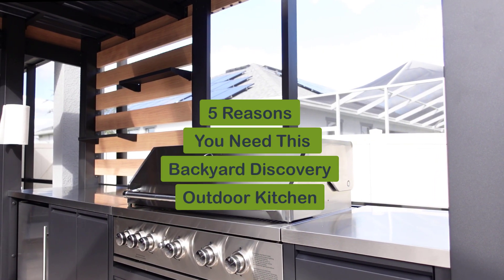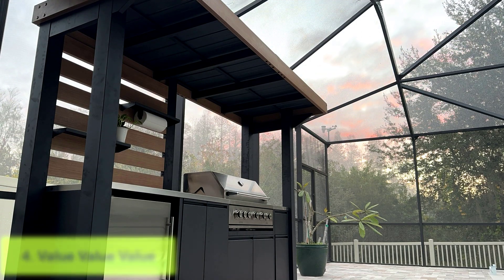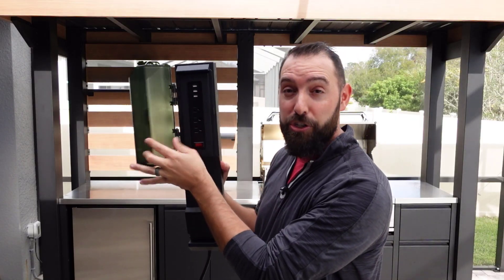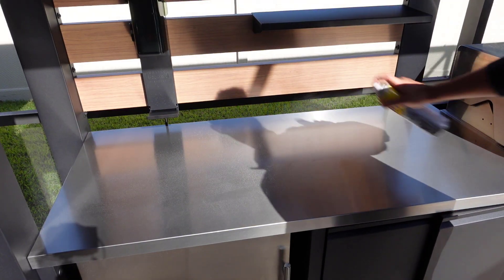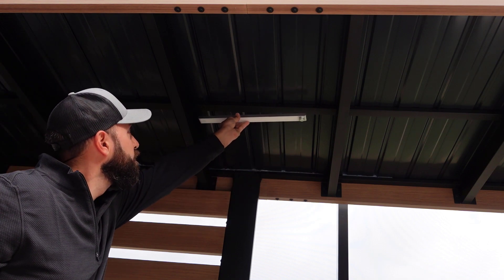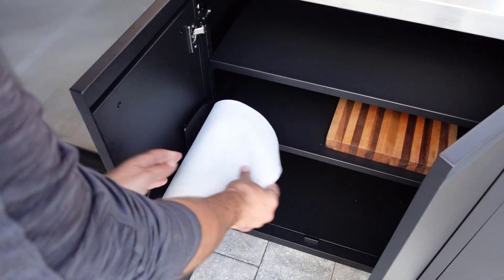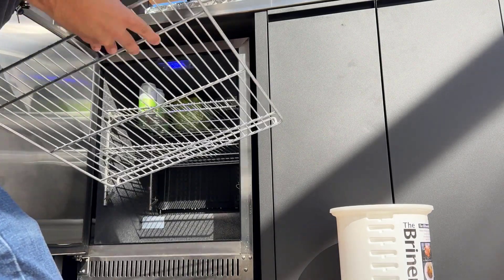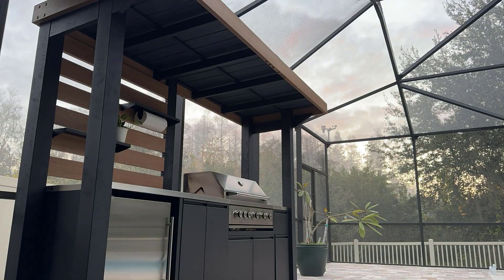5 Reasons You Need the Backyard Discovery Fusion Flame Outdoor Kitchen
In this video, we delve into the top reasons why this innovative outdoor kitchen deserves a prime spot in your outdoor living space. From its versatility and functionality to its ability to elevate your outdoor gatherings, you'll discover why this outdoor kitchen is a must-have. Whether you're a seasoned outdoor chef or a homeowner looking to enhance your outdoor lifestyle, this video will shed light on the transformative benefits of the Backyard Discovery outdoor kitchen. Get ready to elevate your outdoor culinary experience and create unforgettable memories with family and friends. Tune in to explore the 5 reasons why this outdoor kitchen is a game-changer for your backyard!